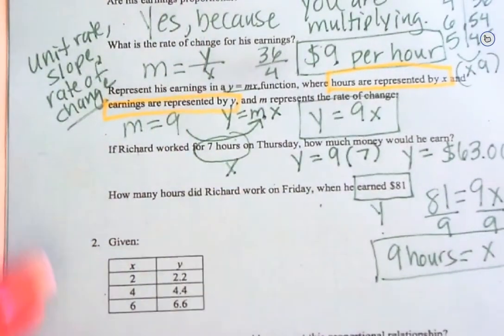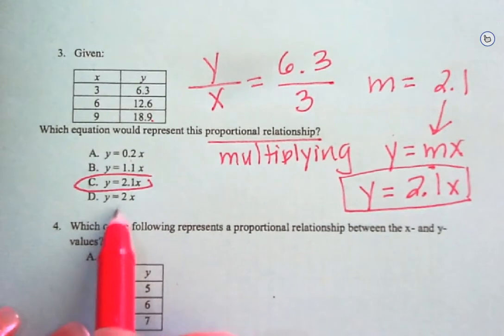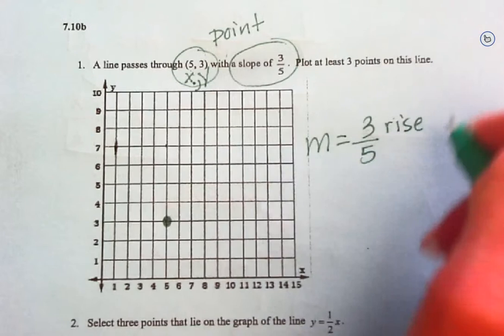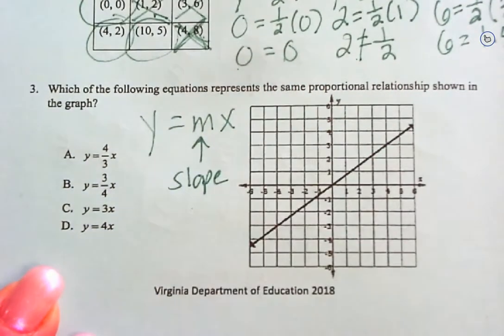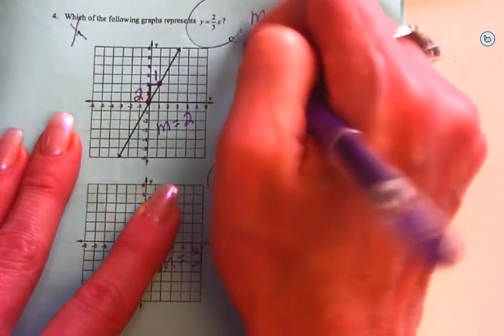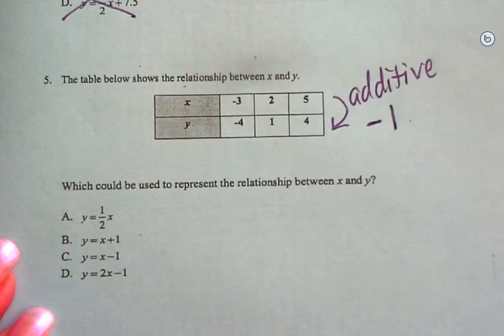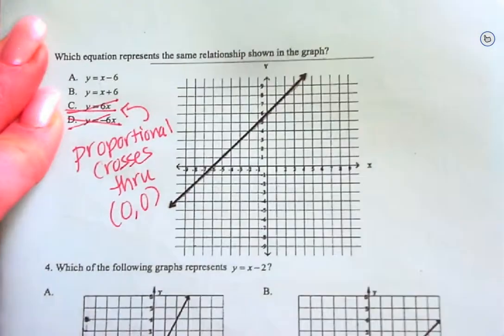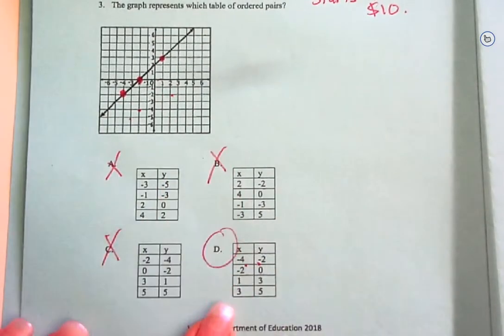Study Guide Unit 5